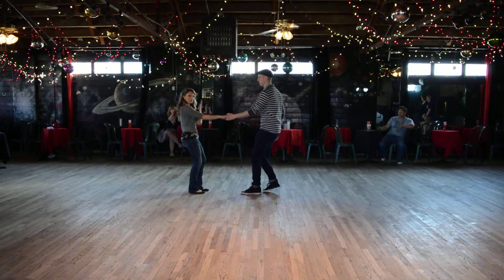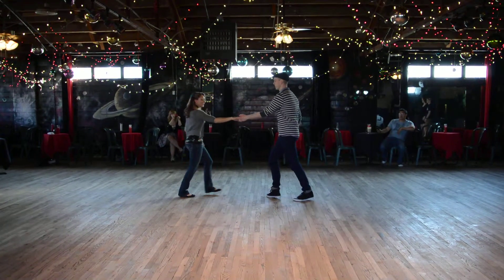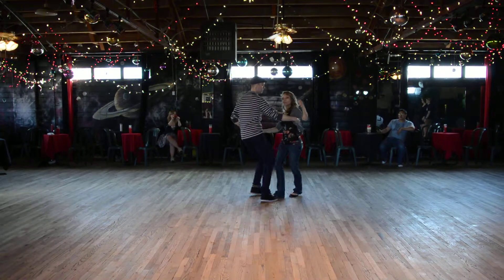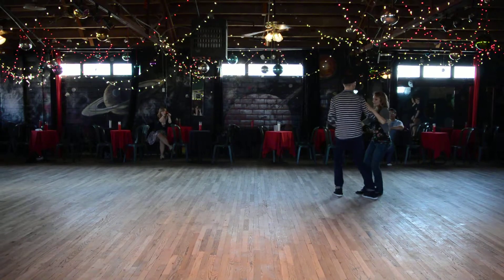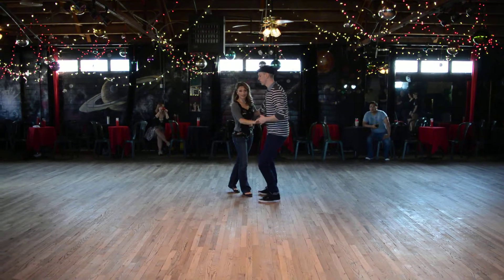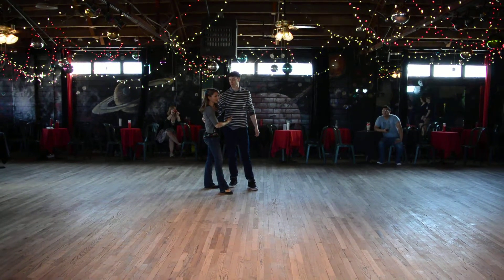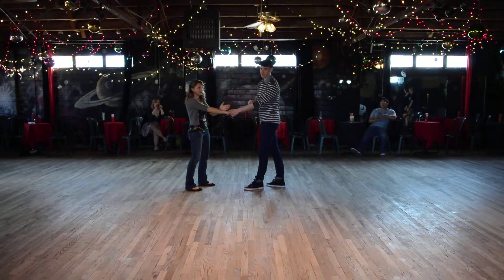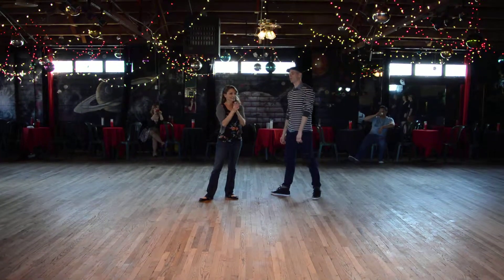Beginning Lindy Hop Week 2 May